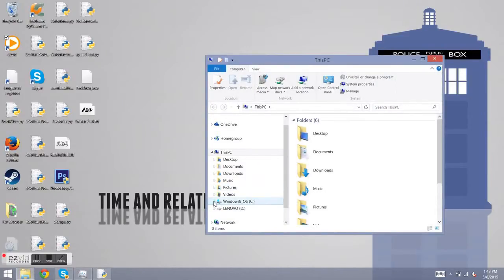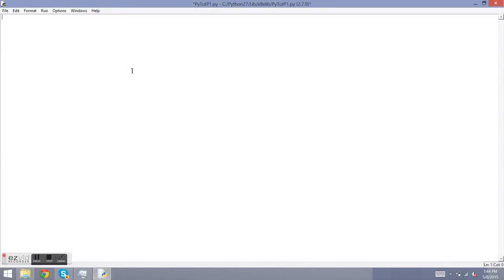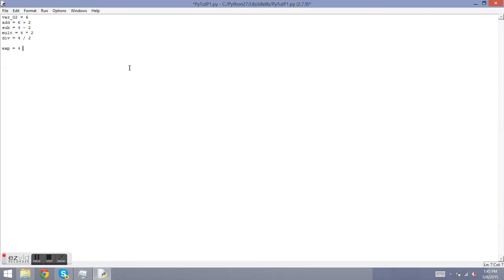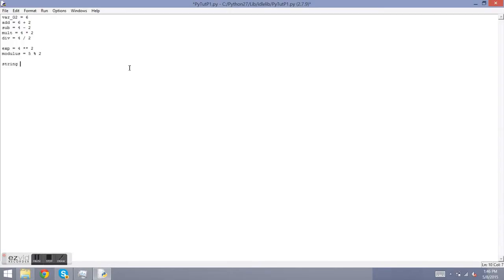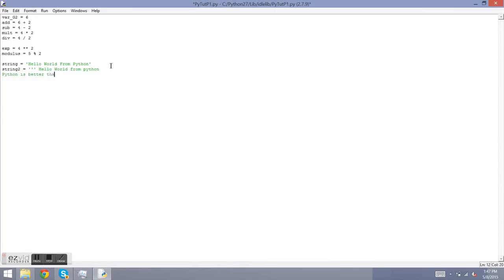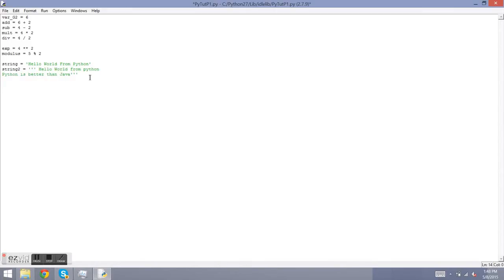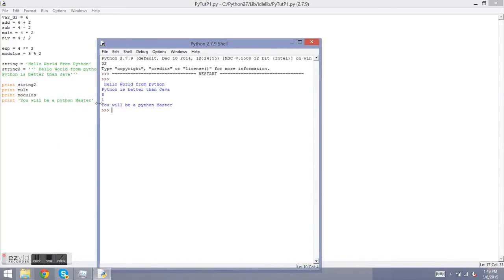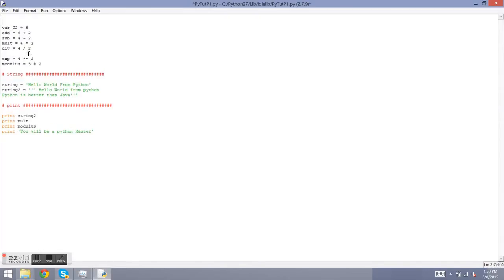Copy of Tutorial 1: Math, Variables, and Printing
In this video I will go over the very basics of python programing. I will also quickley show you how to open your python IDE and begin programing in python.